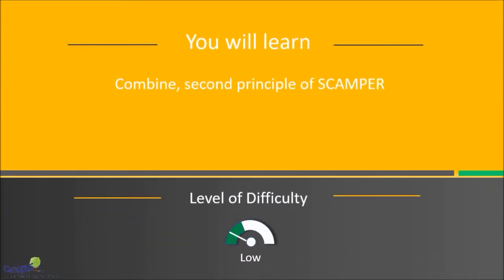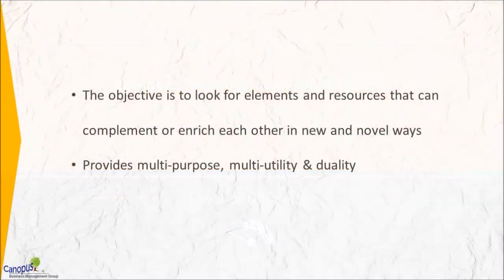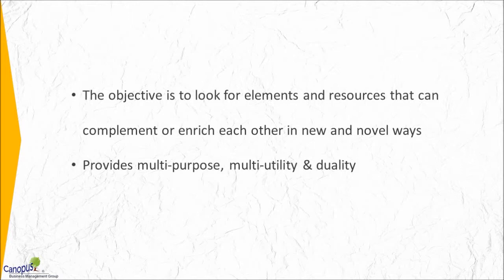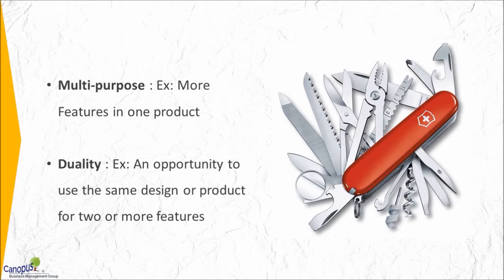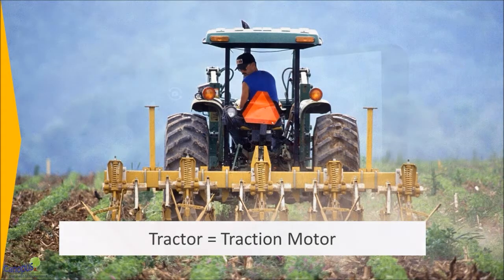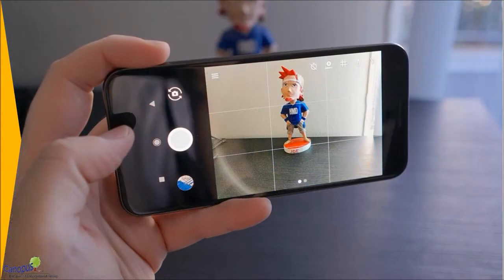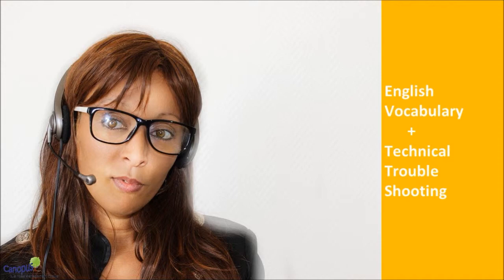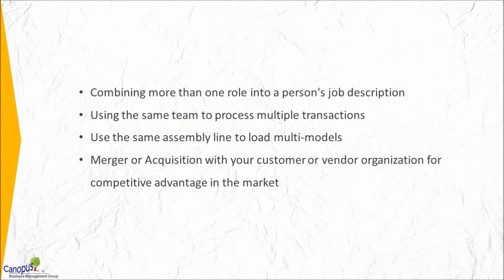C SCAMPER Second Principle